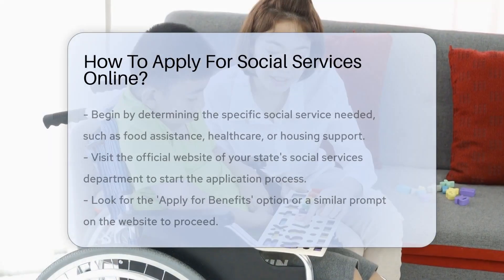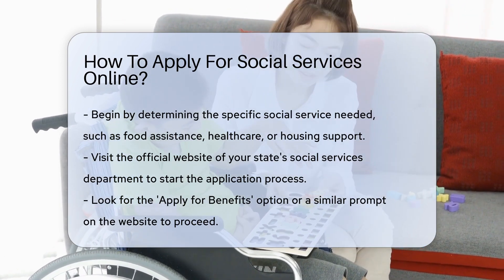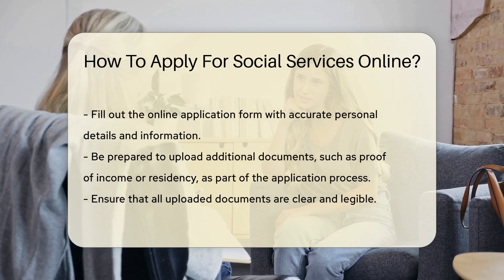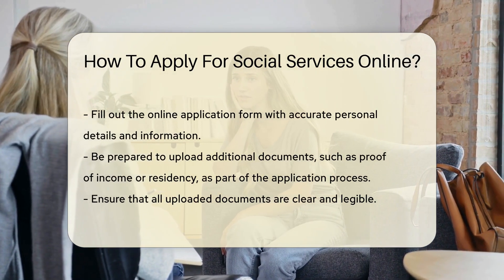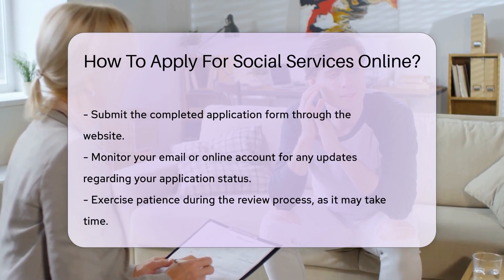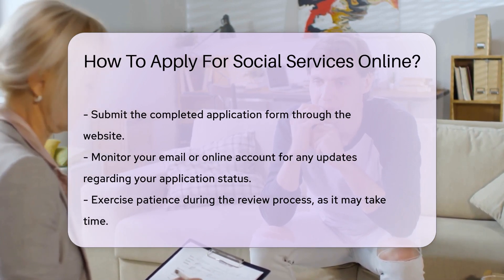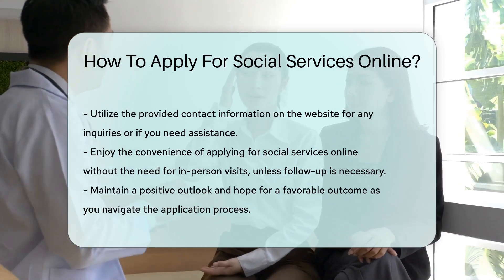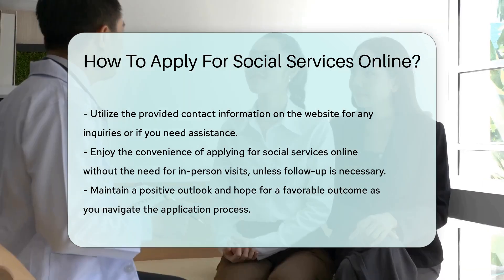How To Apply For Social Services Online? - CountyOffice.org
How To Apply For Social Services Online? Set sail on the digital seas with our guide to applying for social services online! In this video, we navigate through the process of finding and applying for the assistance you need, whether it's food, healthcare, or housing support. We'll show you how to locate the 'Apply for Benefits' section on your state's social services website and walk you through the online application form. Learn the importance of providing accurate information and what documents you may need to upload to support your application.

 We also discuss what to expect after submission and how to reach out for help if you're navigating through stormy waters. Applying for social services doesn’t have to be a daunting voyage. With our tips, you can complete the process from the comfort of your own home, potentially avoiding the need to visit an office in person.

Smooth sailing and good luck on your application journey!